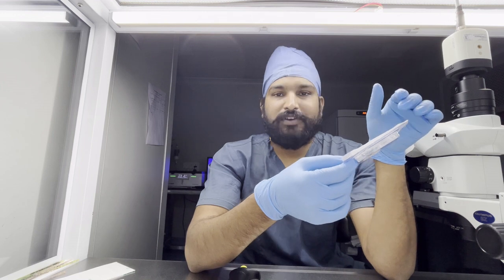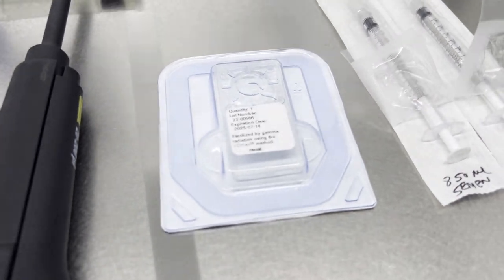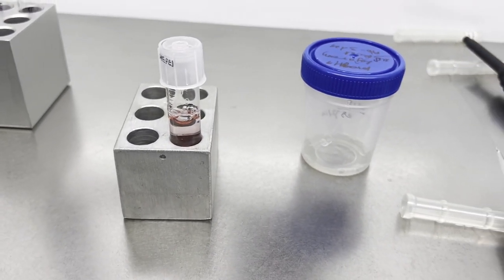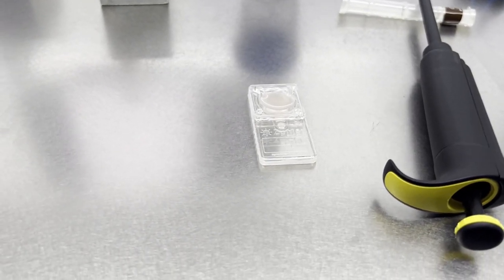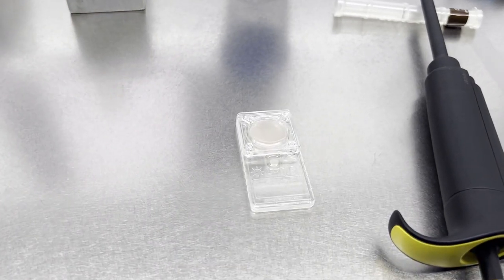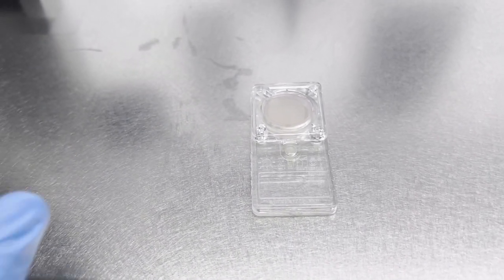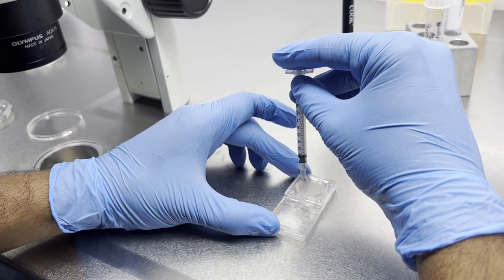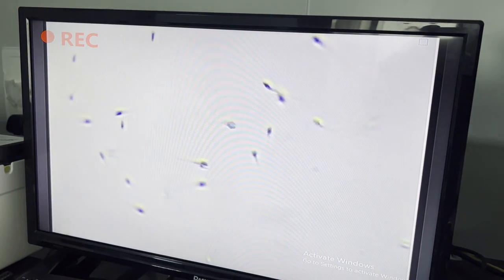Microfludics | zymot | sperm sorting device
Microfluidic devices use tiny channels and chambers to sort sperm based on various characteristics such as size, shape, or motility. These devices can provide a more gentle and precise method for sperm sorting.
Zymot is known for its advancements in sperm processing technologies. They have developed a method called Zymot Chip that is designed to sort and select the best sperm for assisted reproductive technologies (ART). The Zymot Chip uses a microfluidic platform to separate sperm based on their ability to swim, selecting for the most motile and viable sperm.
@chiefembryologist at @femcarefertility3726  pune